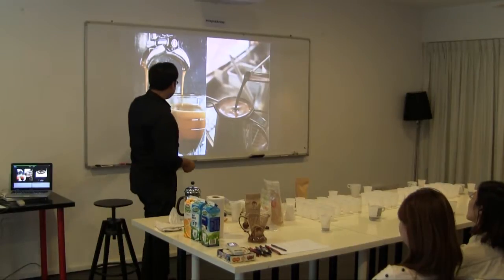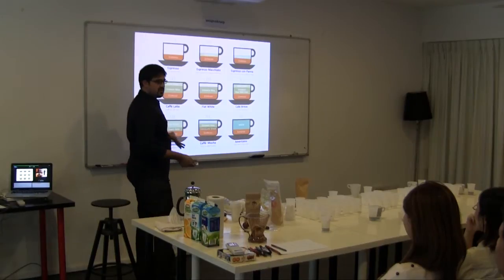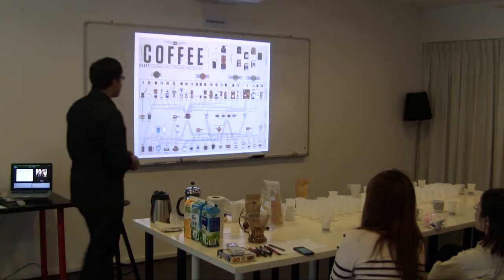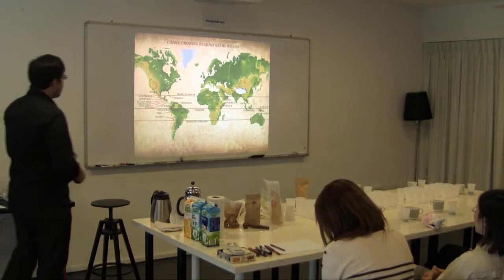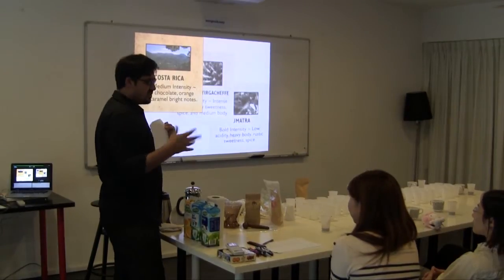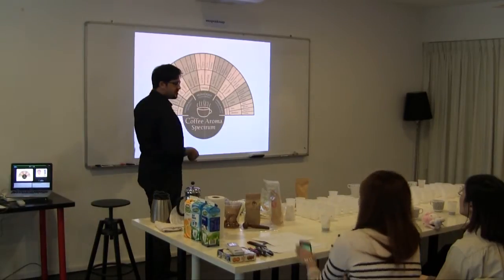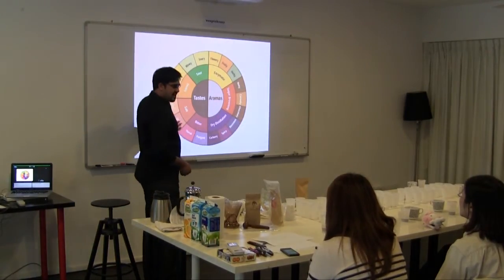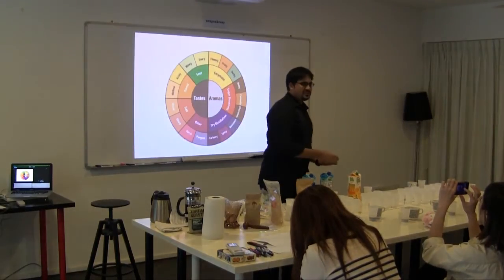Potato Talks Coffee Breaks! (Part 2)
Come for a coffee break with Saad!

Outline:

1/ what isn't coffee

2/ where it comes from & how it gets its flavor: espresso-oh that!

3/ taste characteristics: the snob lingo

4/ cupping aka "sip, spit and look intelligent"

This session will involve use of senses; smell, taste, colour and speech. Participants are encouraged to sample or "cup" 4 different types of coffee to be able to identify their defining characteristics and share these impressions with each other to compare.

*Saad didn't want to be mic'ed up, so you might need to turn up your volume.*